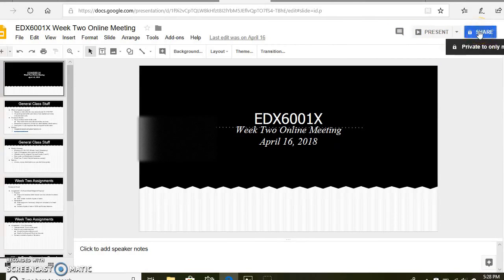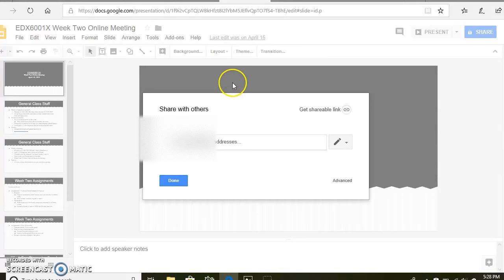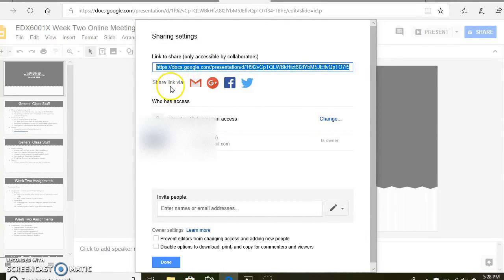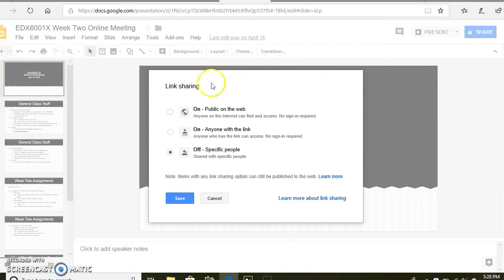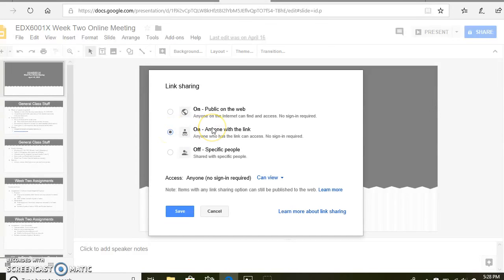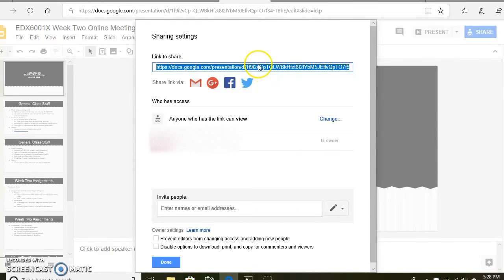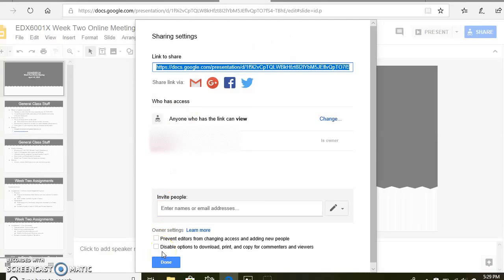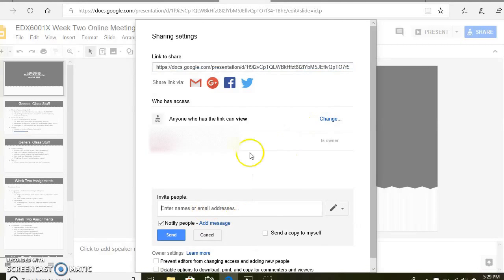Sharing Google Docs/Slides/Sheets